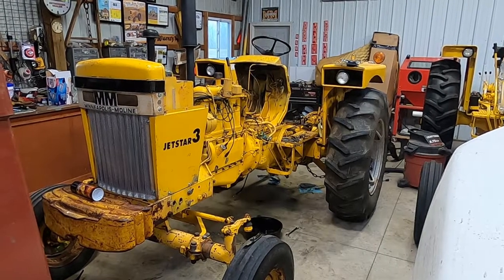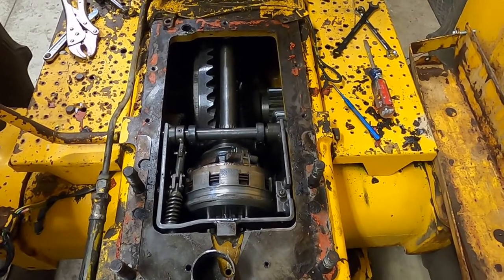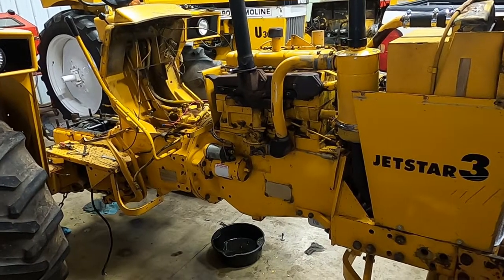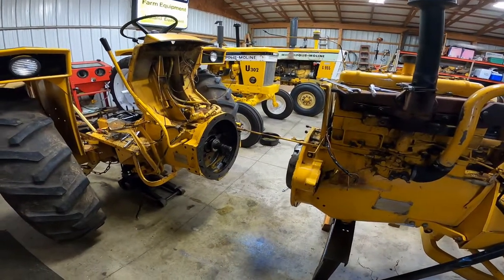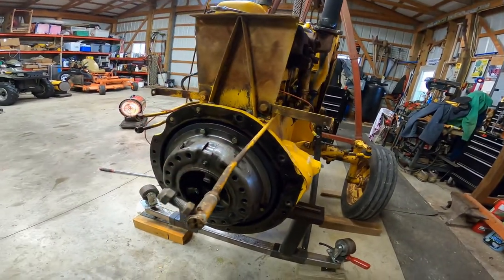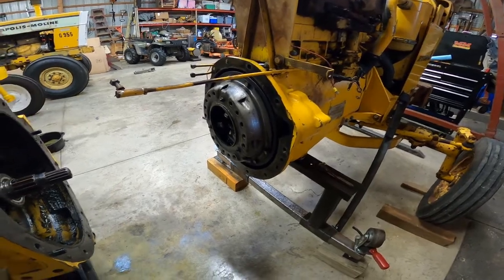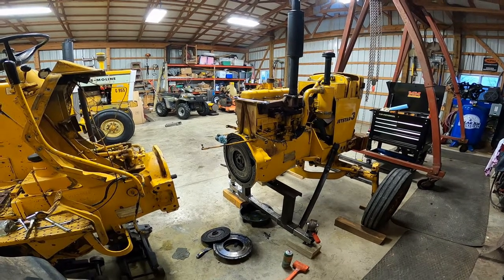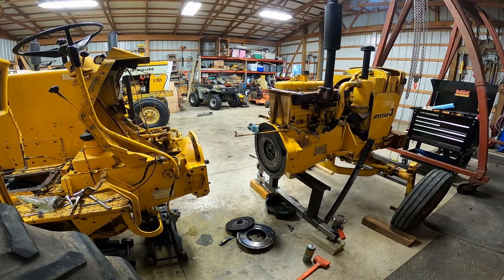Jetstar 3 split Part 1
1969 Minneapolis Moline Jetstar 3 Super split. This tractor needs clutch, rear crank seal, torque seal, PTO, and hydro pump work. My first attempt at video filming, and editing. Please be patient with my skills. Part 2 to follow hopefully!